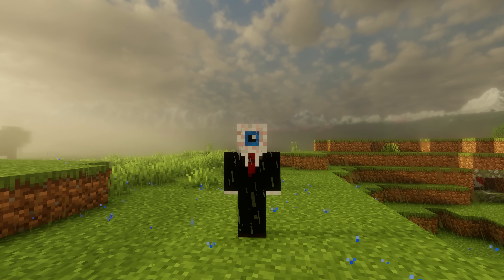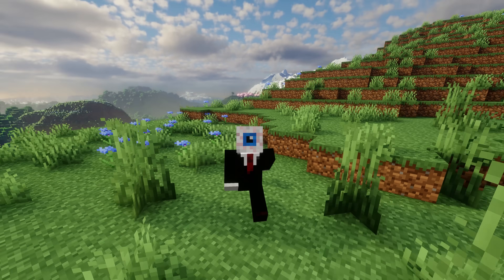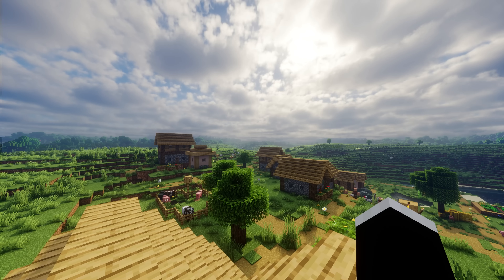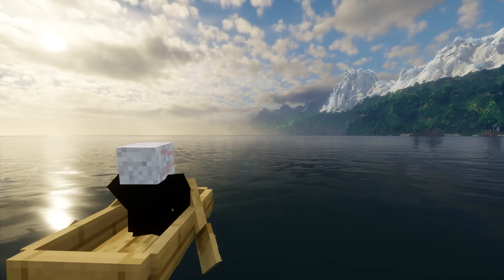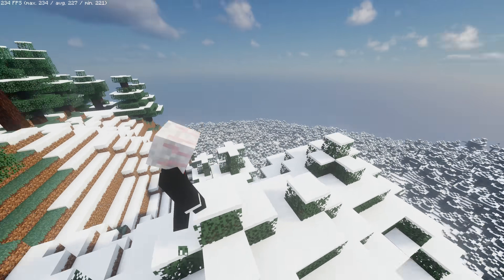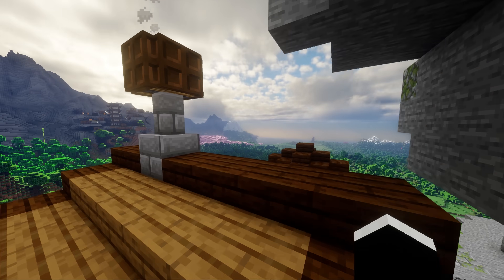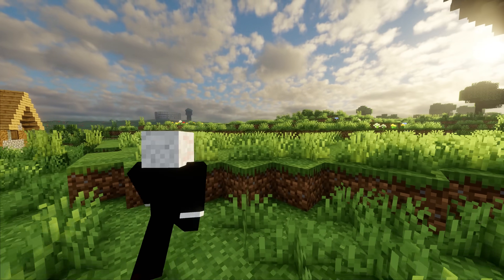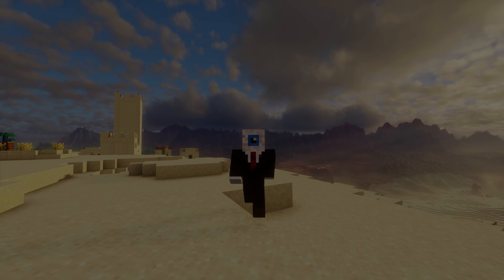Minecraft Has Never Looked This Good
This may be the best Minecraft has ever looked using mods. It truly looks absolutely incredible! Enjoy!

MODS

**NOTE**
The versions of Distant Horizons, Iris, and Bliss Shaders featured in the video are currently in early access. The download links above will not provide the showcased features. They can be found on the Iris Shaders Discord. If you'd like to join, show respect and don't spam the server! As mentioned, this feature set is currently early access, and intended for those who know how to install it on their own.